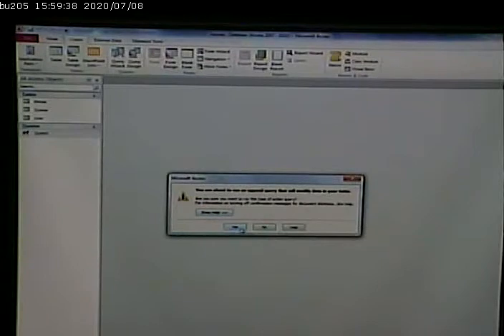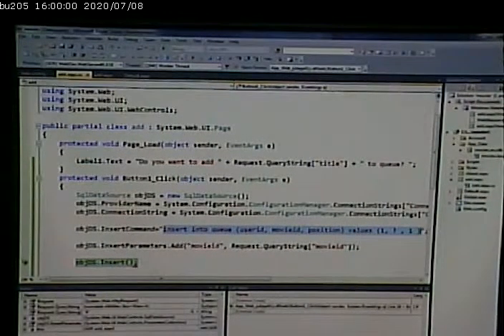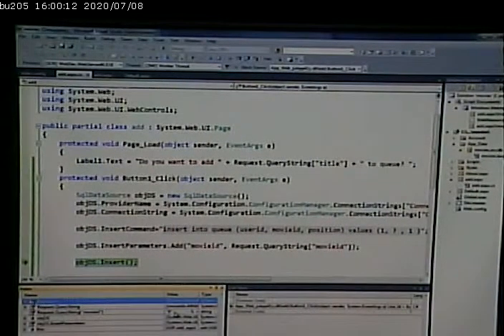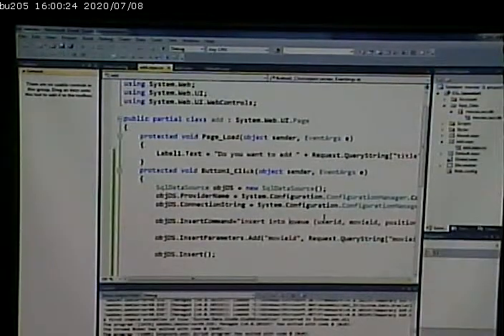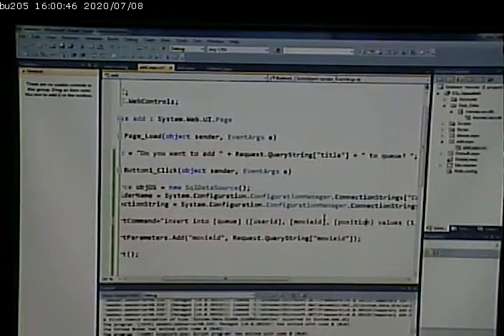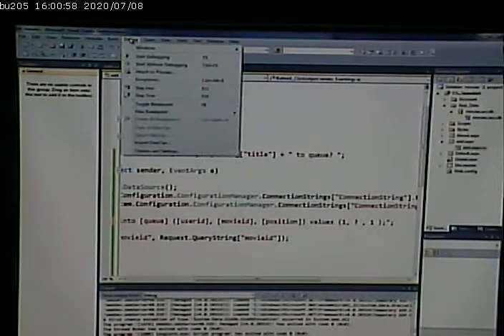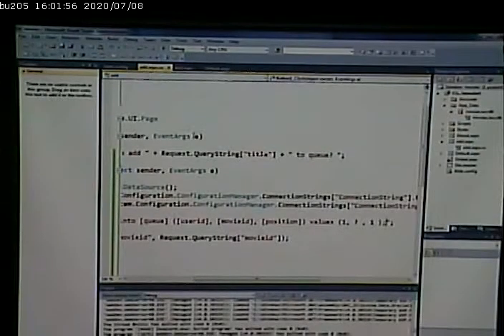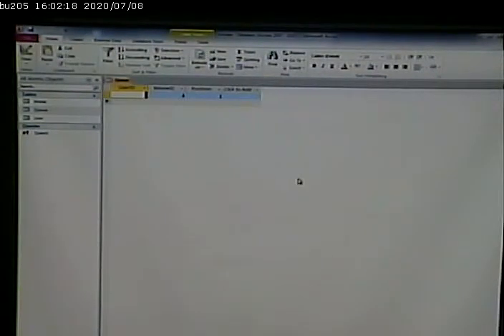CISS243 - Web Db Integration - 11/27/2012 - Part 3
Programatically creating and using objects to update db in ASP.NET